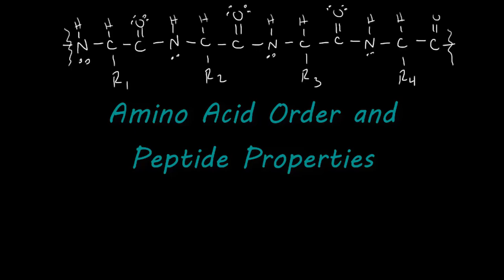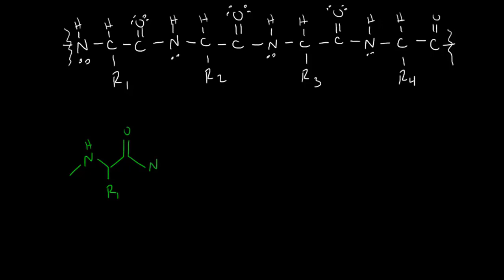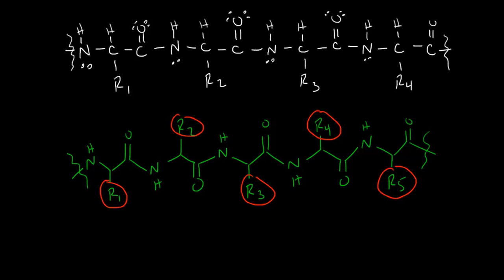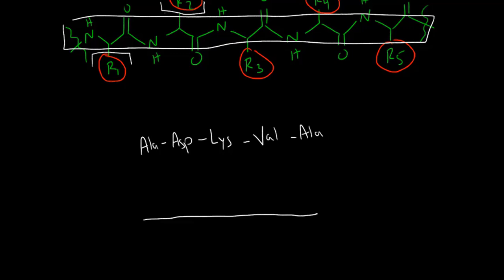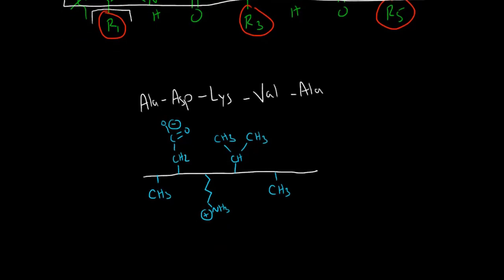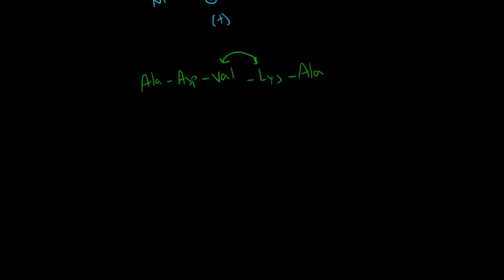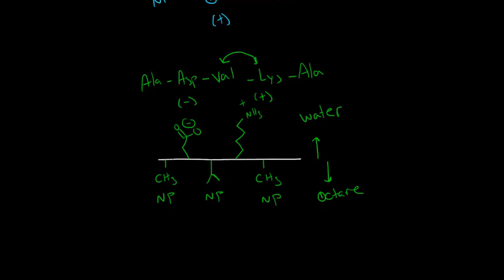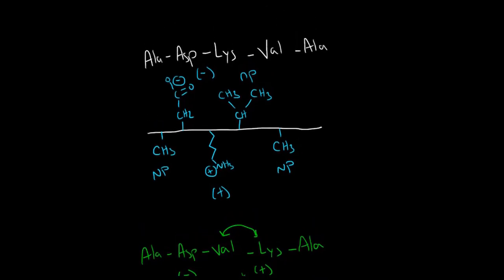Amino Acid Order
This video describes the importance that the order of amino acids can have on the properties of a peptide.